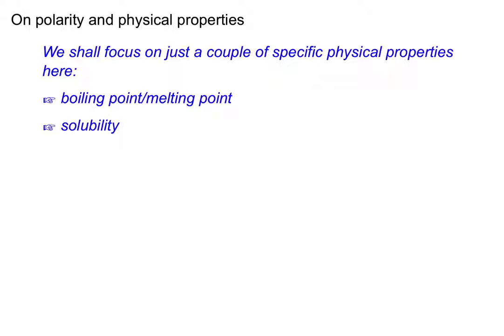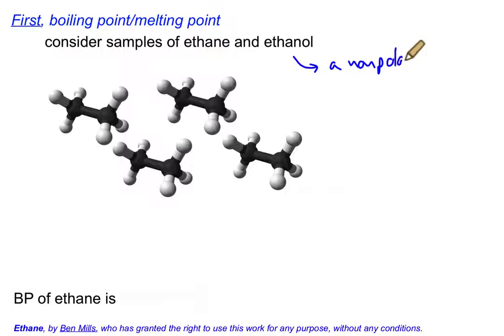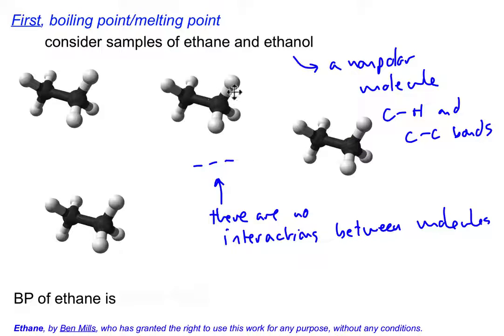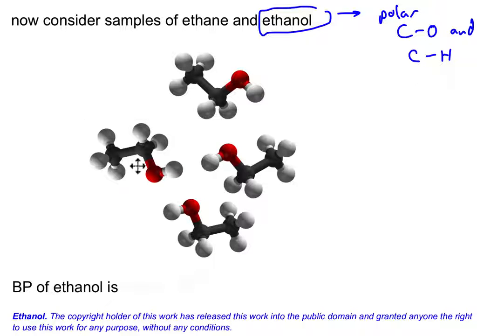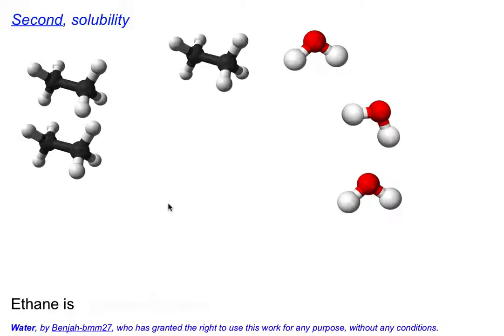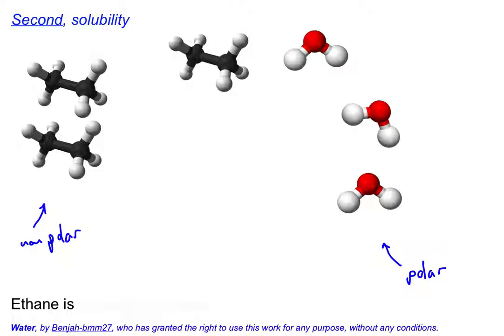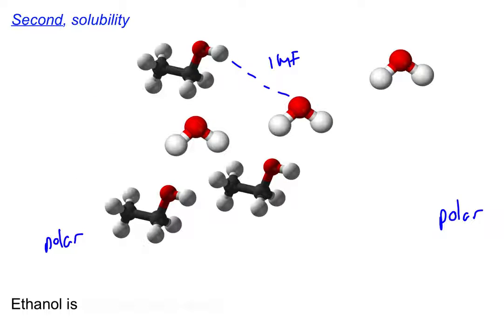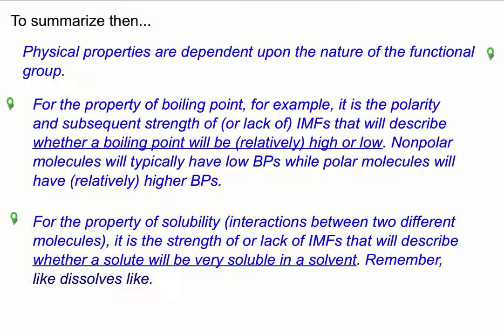OR 8.5 Physical Properties short